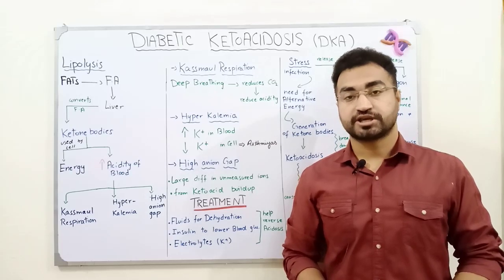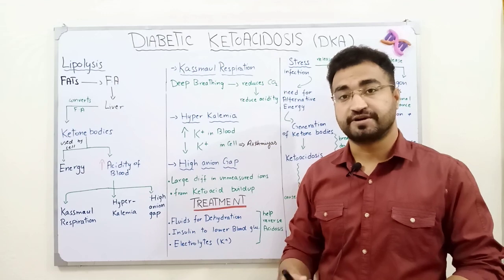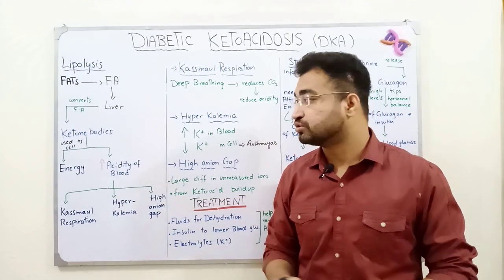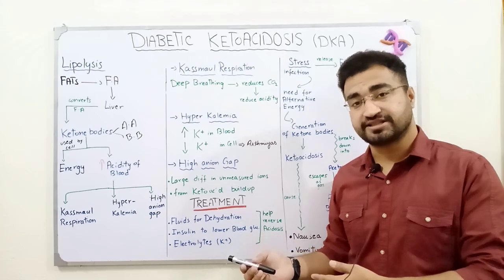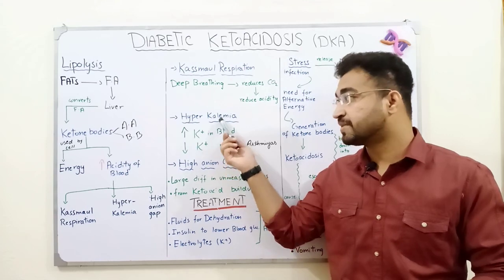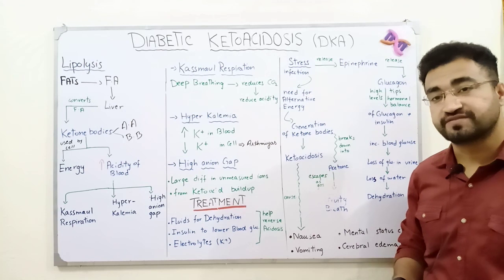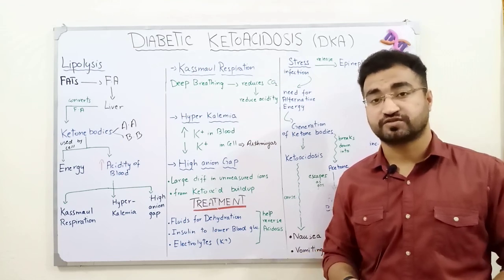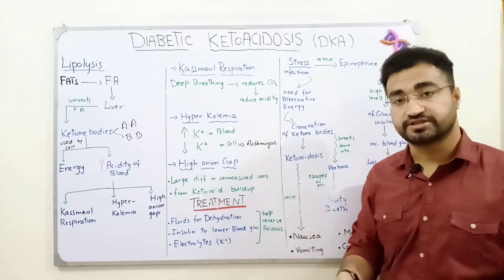Diabetic Ketoacidosis (DKA) | (Urdu/Hindi) | AB Hassan Azdee | Biochemist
This lectures explains about diabetic ketoacidosis that how and why our body produce ketone bodies and what complications they have. Symptoms, diagnosis, complications and treatment is also given in detail.
Digestion and absorption of proteins
, Regulation of Glycolysis | Metabolism I (Urdu/Hindi)
, Krebs cycle | Metabolism I Cellular Respiration
, Regulation of Krebs cycle | Metabolism I Cellular Respiration I